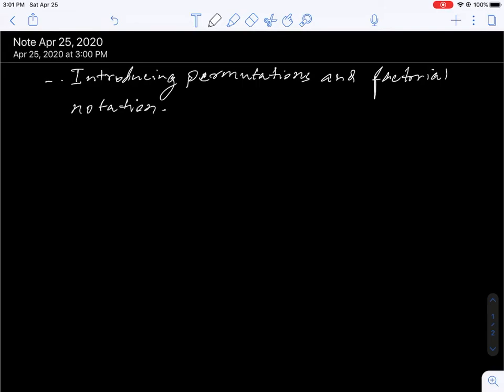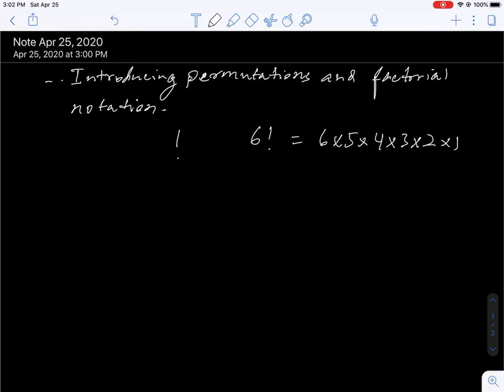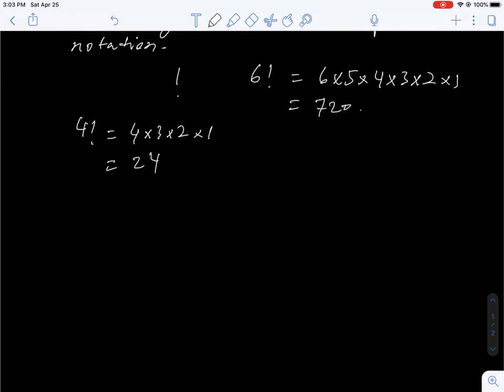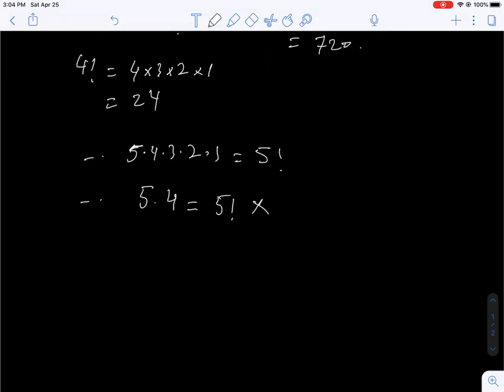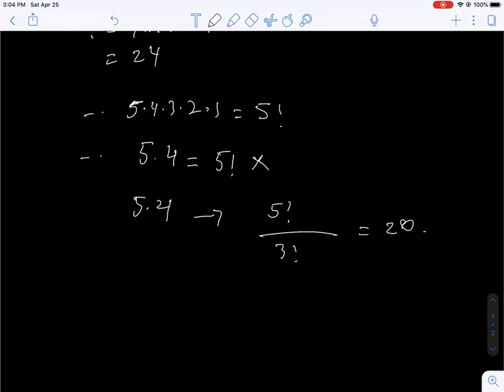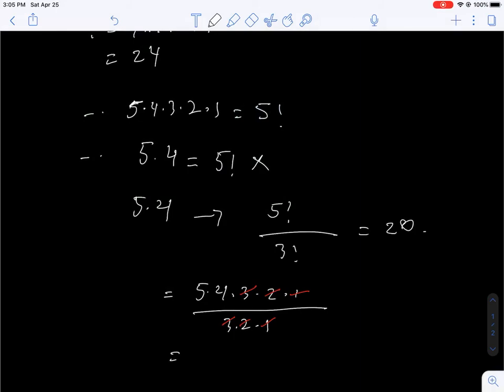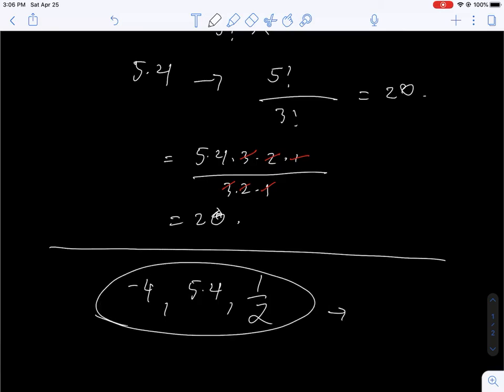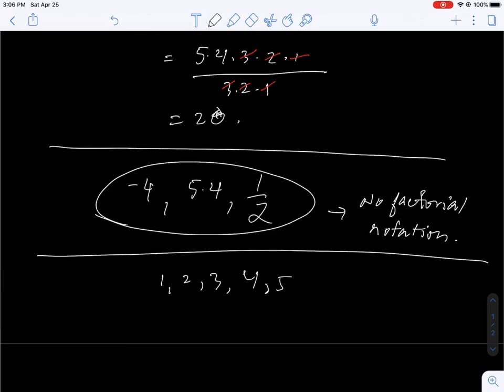Introduction to permutations and factorial notation.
This is just an introductory video to factorial notation.